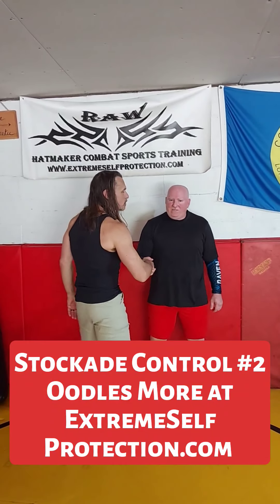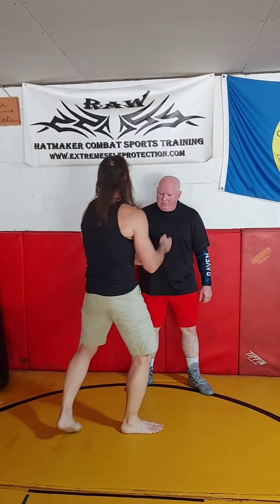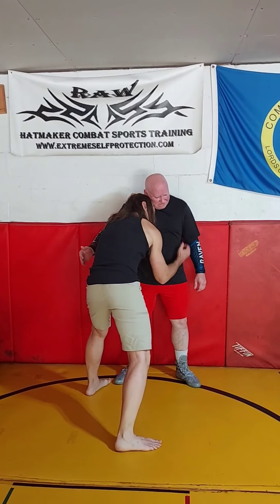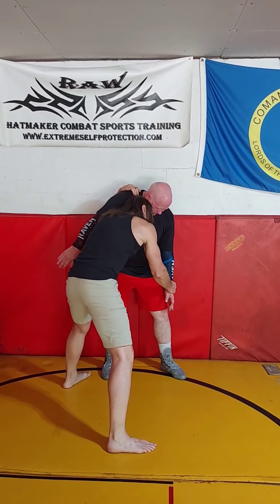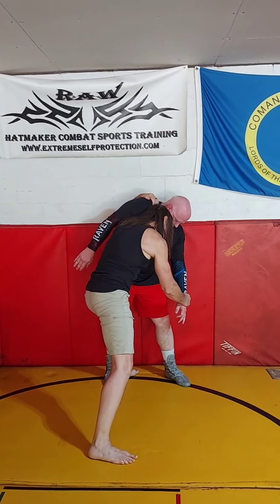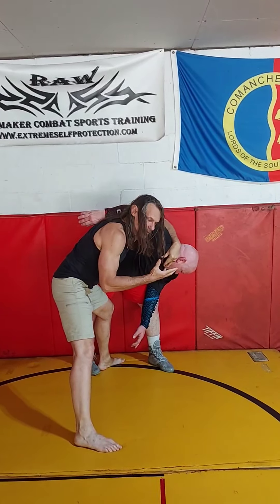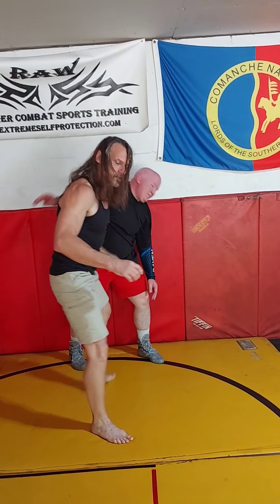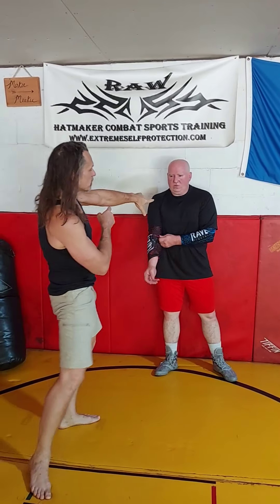July 12, 2024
Hey Crew, How about some Stockade Control?
See our Freebie newsletter & website for more cost-free crumbs from the table.
Gracias to Brother Jimmy Stephens for the use of carcass